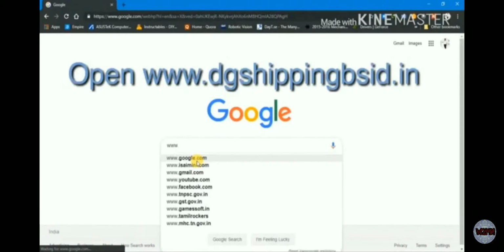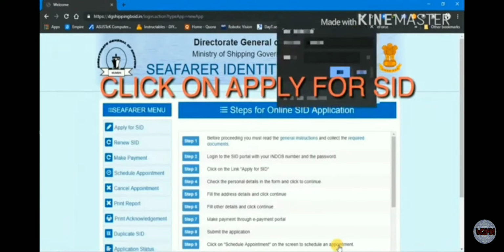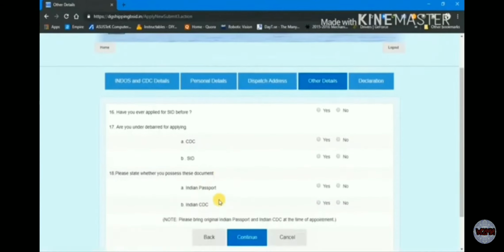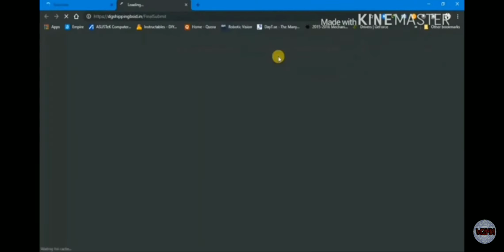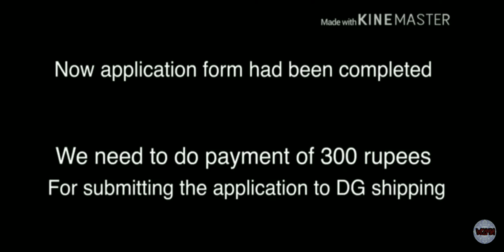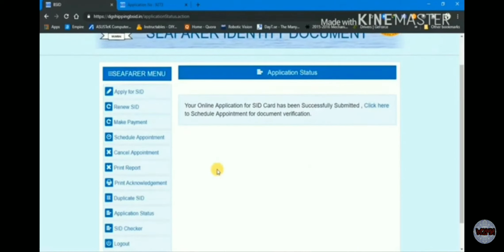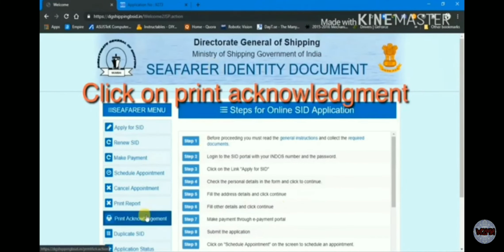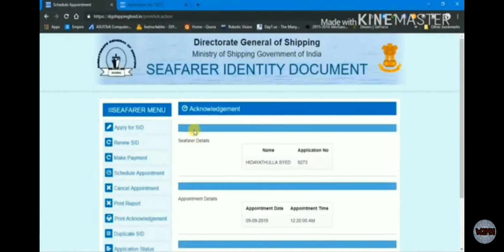how to apply sid card 💳for all seamen